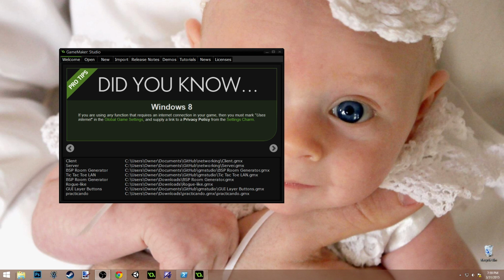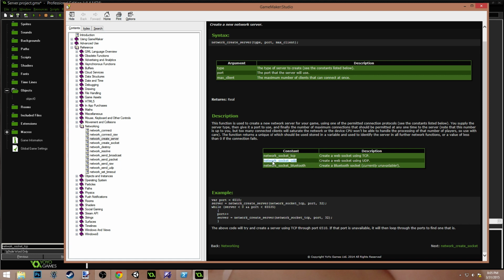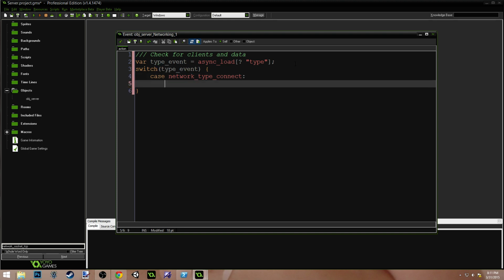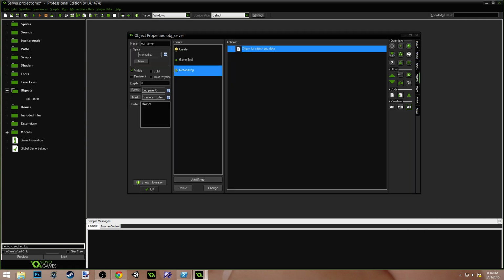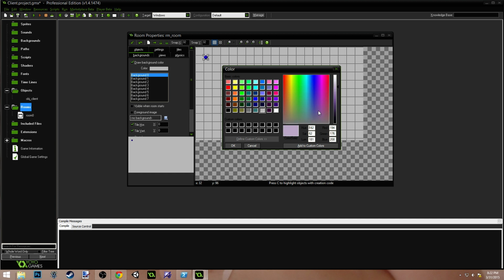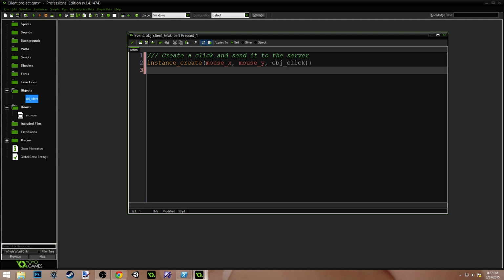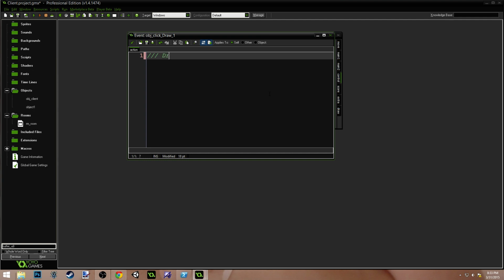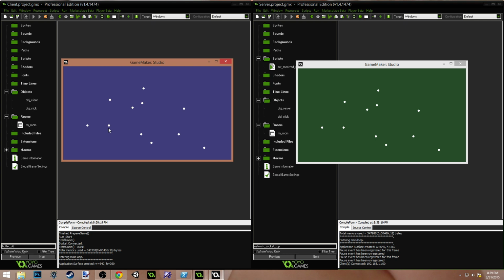[GameMaker Tutorial] Networking for Beginners!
This is a must for more information on the terms and functions used in the video.